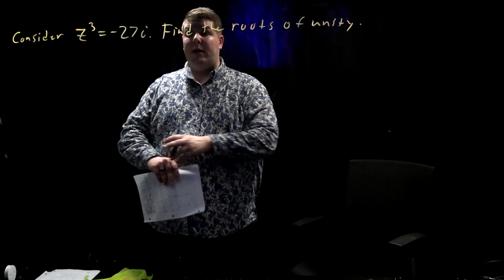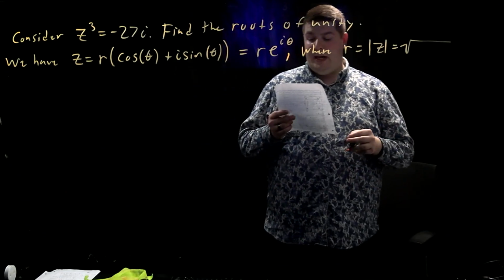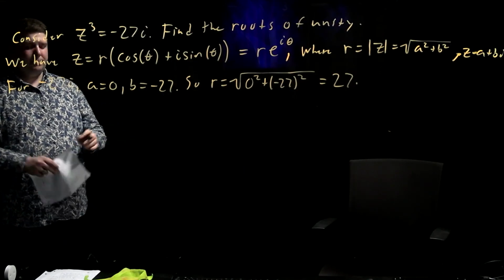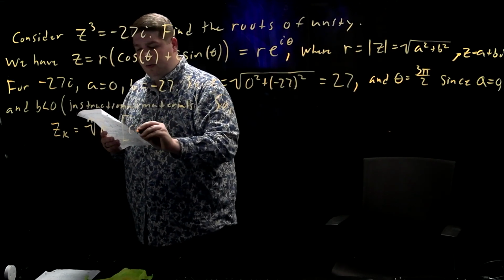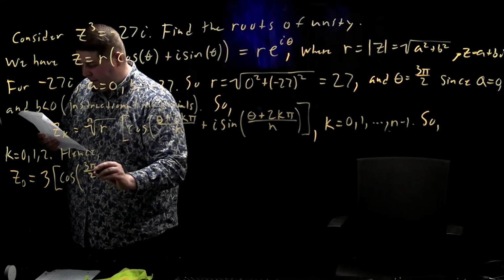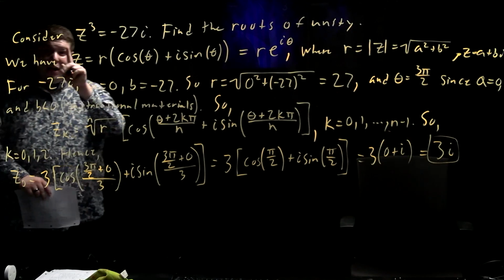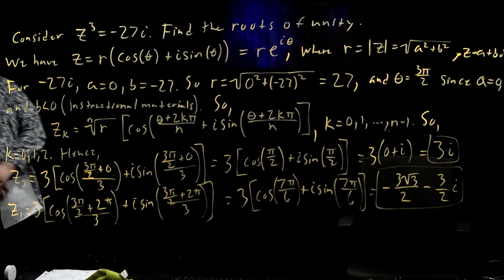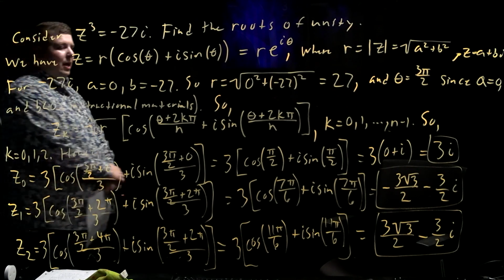Abstract Algebra: Roots of Unity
This video is for MATH 304, it discusses how to find the roots of unity for a complex equation.